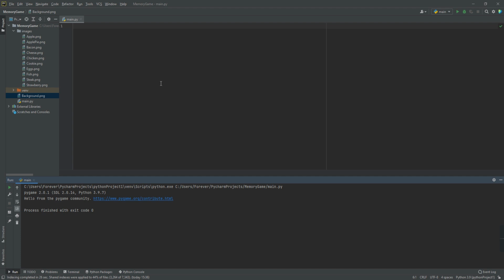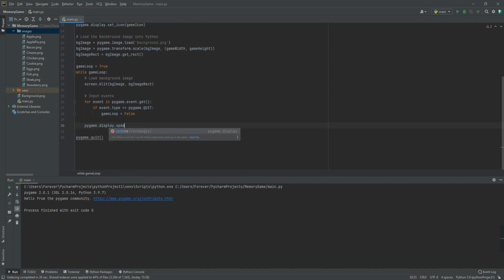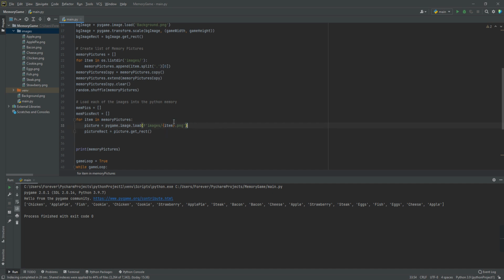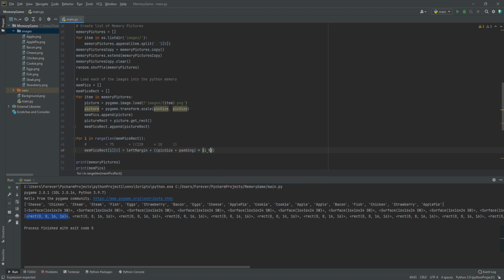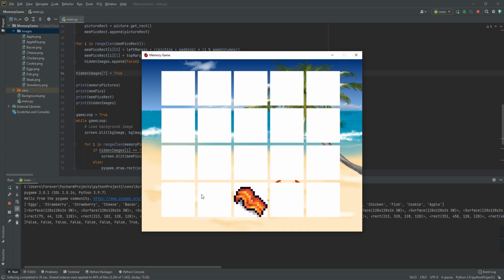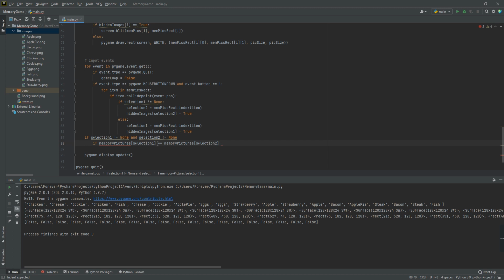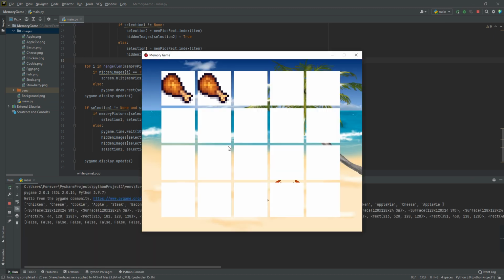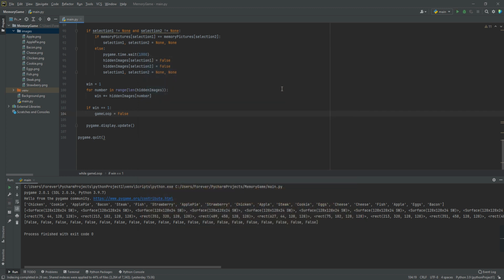Memory Match Puzzle Game - Python / Pygame Coding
A new video, I'm  a noob. Please don't yell at me.

I have been trying to learn programming for the past 11 months. This video is basically the first program I have managed 98% on my own.

Thanks for taking this ride for me.